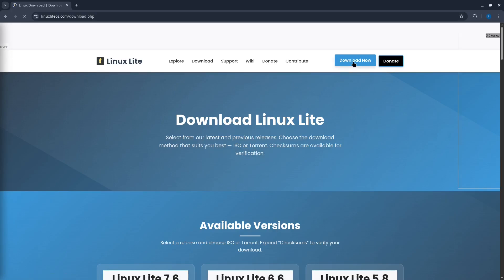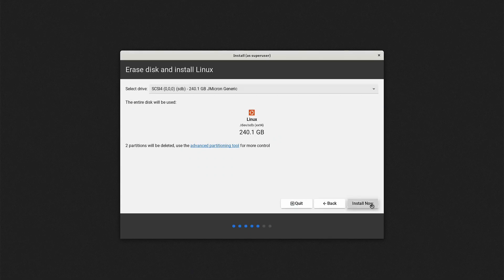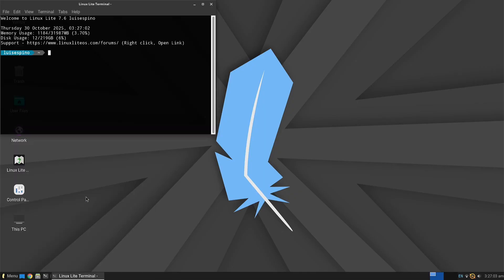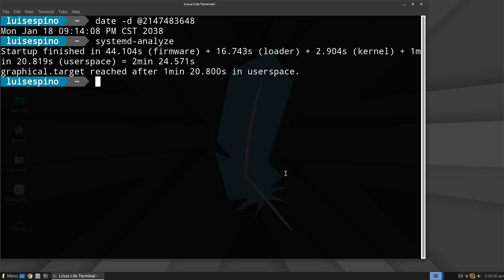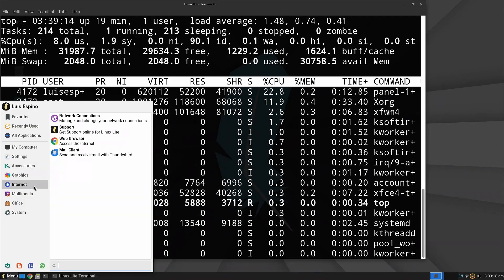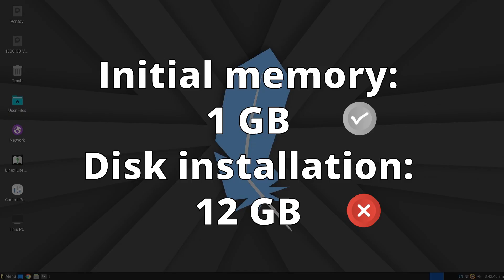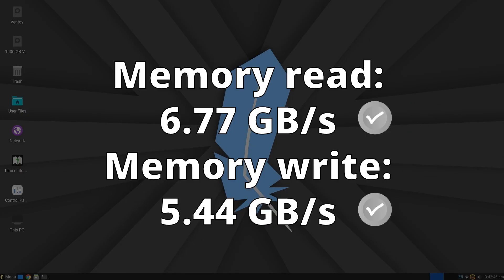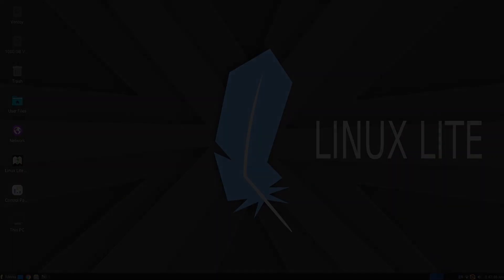Linux Lite 7.6: Lightweight or Just a Myth? Performance Test Inside!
Is Linux Lite really the lightweight champion it claims to be? In this video, we perform an in-depth performance analysis of Linux Lite, from its smooth installation process to real-world performance benchmarks. We’ll test system boot time, memory consumption, CPU performance, and more to see if Linux Lite lives up to the "lightweight" label or if it’s heavier than expected. Watch now to find out if this Ubuntu-based distro is the right choice for you!

Timestamps:

0:00 - Introduction to Linux Lite
0:20 - Linux Lite 7.6 Installation Process
1:20 - Desktop Review
1:50 - Running Neofetch
2:10 - Y2038 Bug Test and System Boot Time
2:20 - Performance Benchmarks: CPU Test
2:40 - Memory Test
2:50 - Disk Performance Test
3:10 - Firefox Benchmark
3:40 - Reviewing Linux Lite 7.6
4:10 - Sysbench Results Analysis
5:00 - Final Thoughts and Conclusion